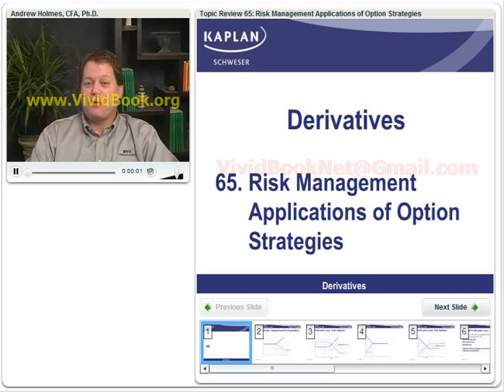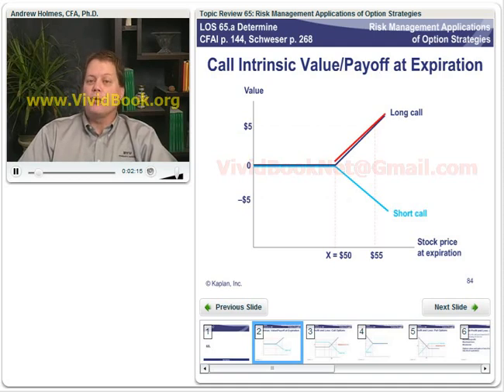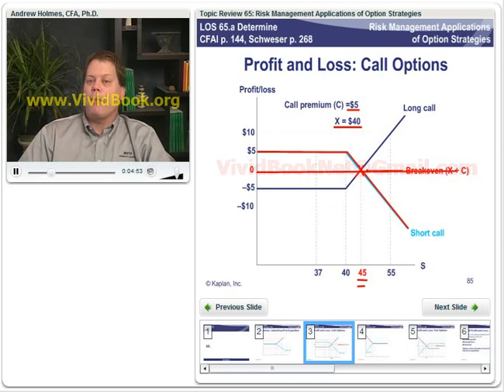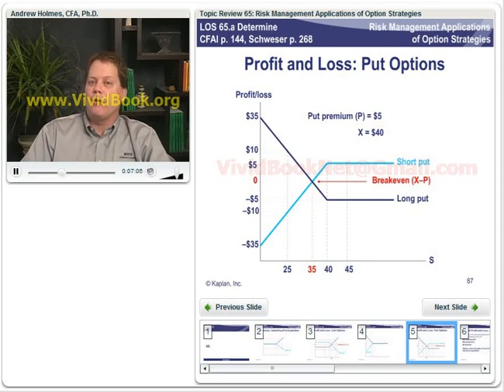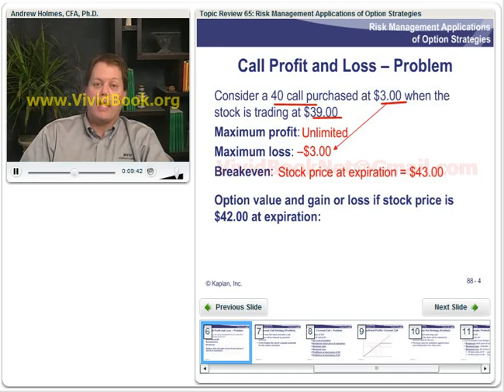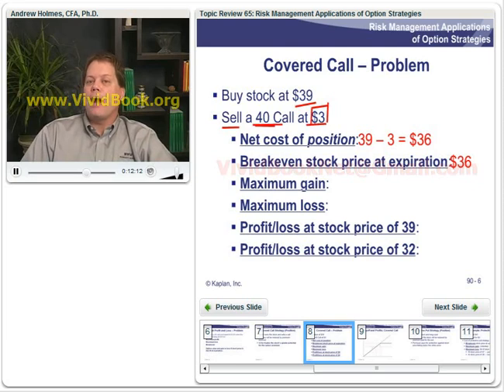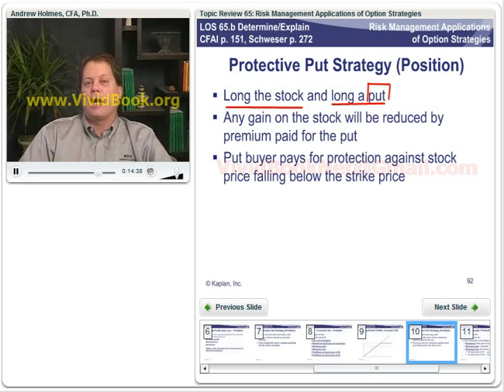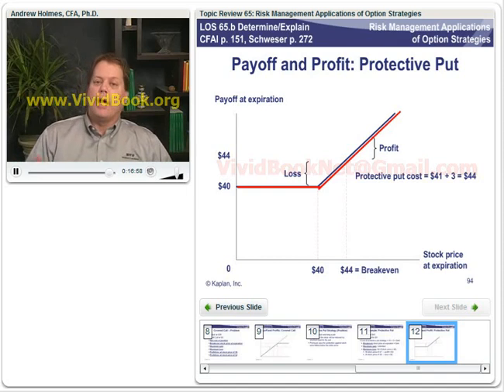2013 CFA L1 Videos CD17 T R 65